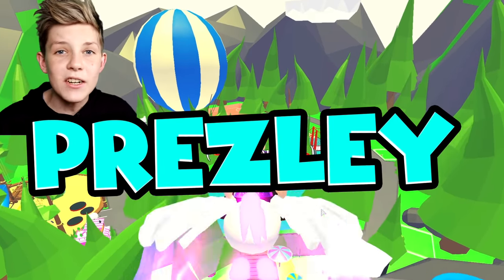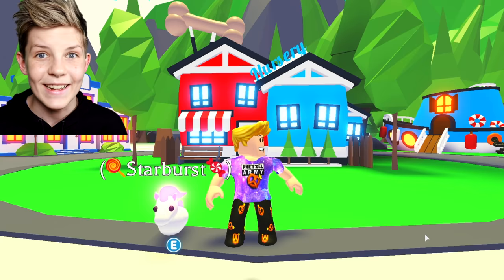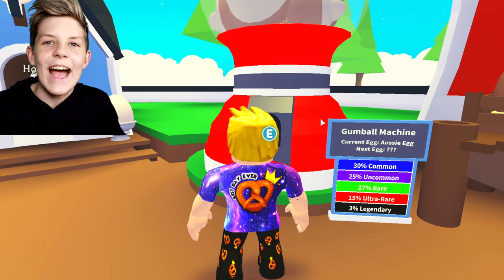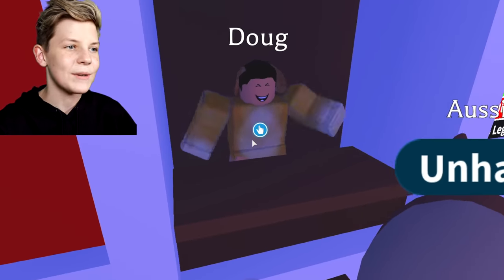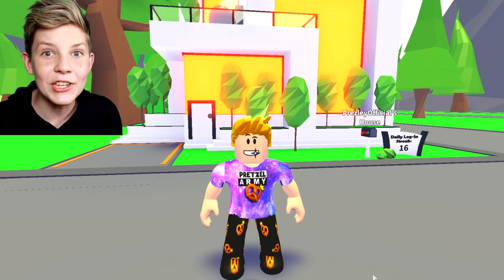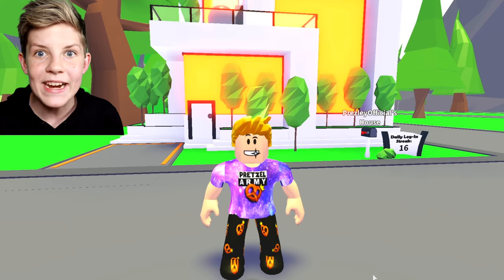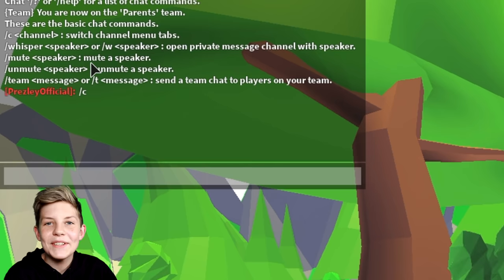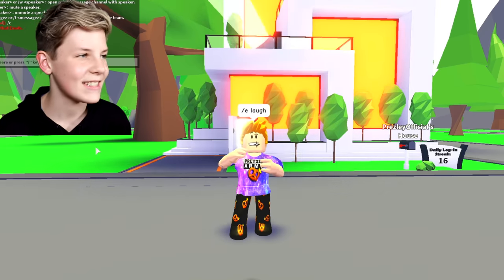*NEW HACKS* To TRADE BUCKS in ADOPT ME!!? Can We Get These Adopt Me TikTok Hacks To Work! PREZLEY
5 HACKS TO PLAY AS ANY PET in Adopt Me!! NEW Family Vlog here!! Morning Routine!

How To Get FREE PETS in Overlook Bay!! Overlook Bay SECRETS!! Megan Plays Honey The Unicorn Prezley!

Prezley shows you HACKS & TIPS to ALWAYS hatch LEGENDARY PETS FAST & EASY in ADOPT ME!! Will these hacks work?? Also, how to get free fly potions and ride potions for your pets in adopt me 100% working!!

HEADS I ACCEPT, TAILS I DECLINE Adopt Me Roblox COIN FLIP Challenge!

Prezley likes watching PrestonPlayz, MeganPlays Roblox, IamSanna, Leah Ashe, Jeruhmi jeremy, Ronald OMG, Norris Nuts Gaming, Norris Nuts gaming Adopt Me, Denis, Denis Daily, Lazar Beam, ItsFunneh and Flamingo.